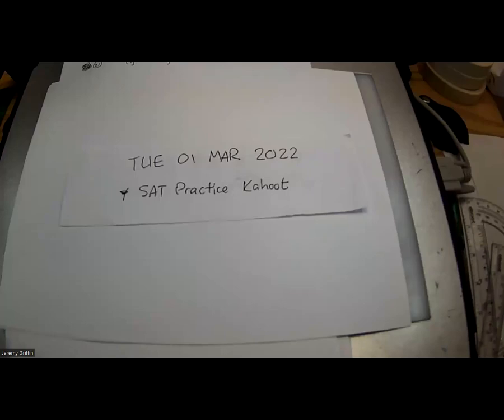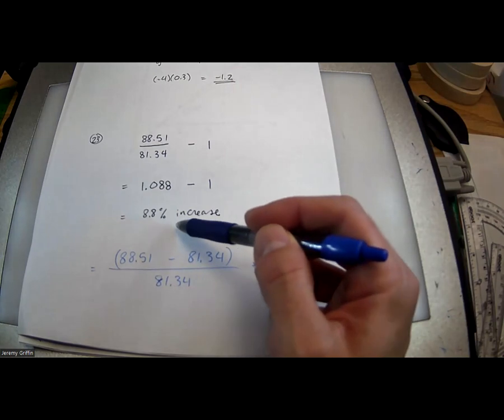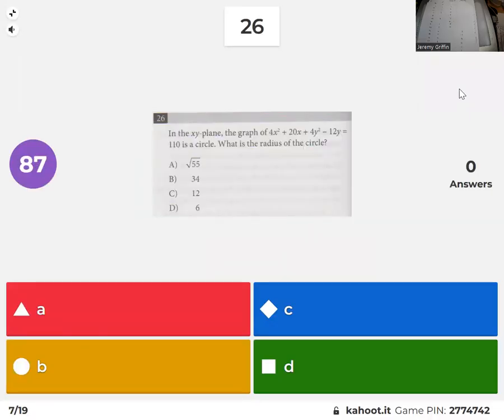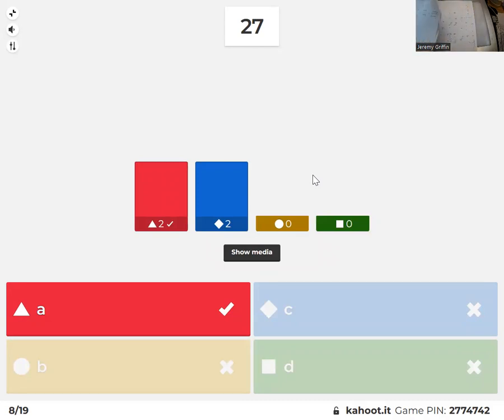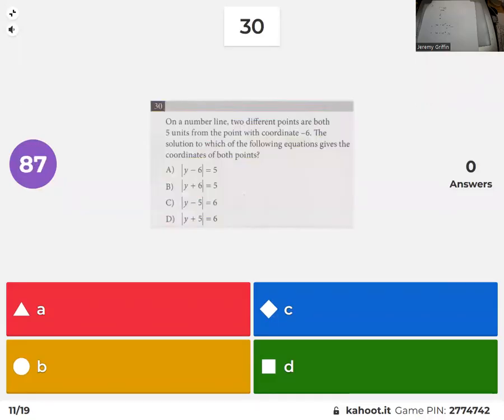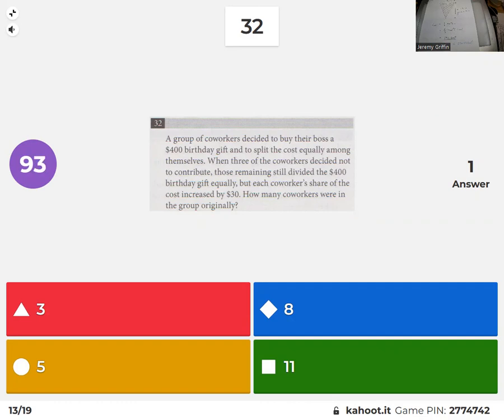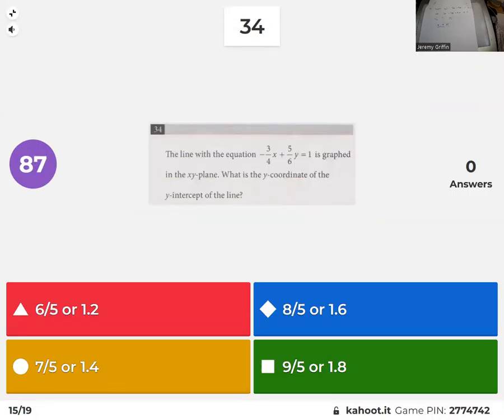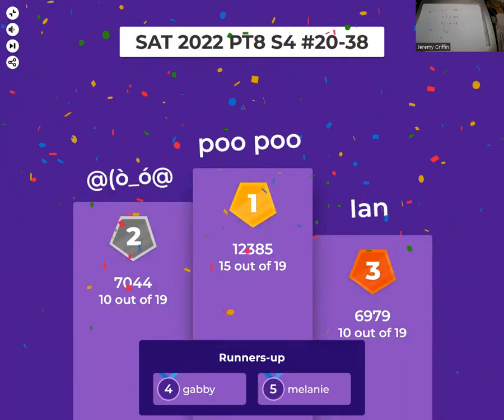2022 0301 Physics Honors Day 123